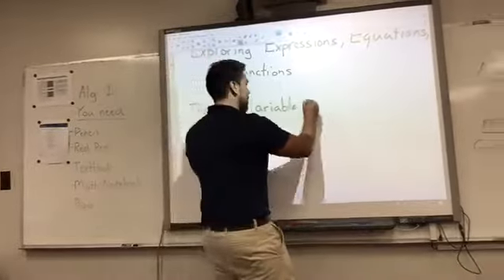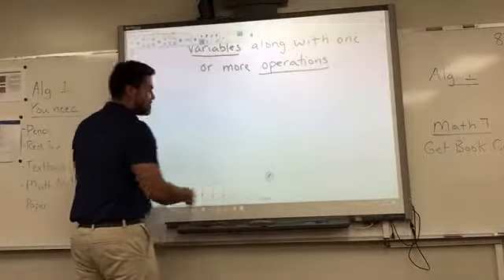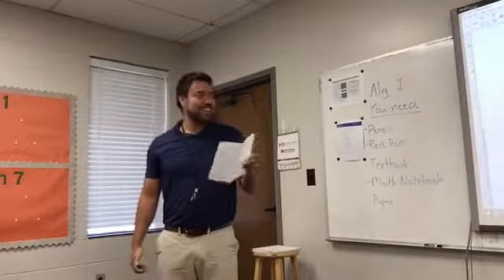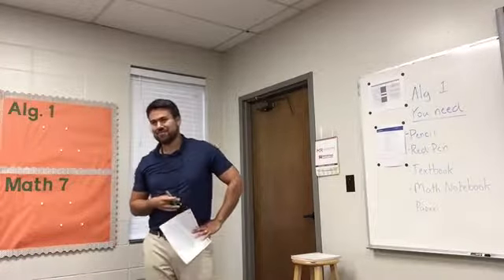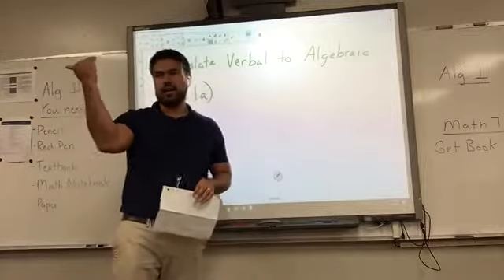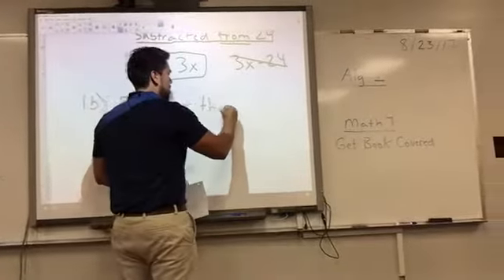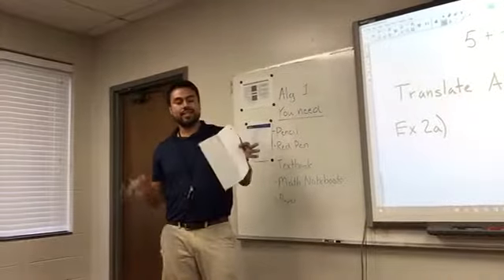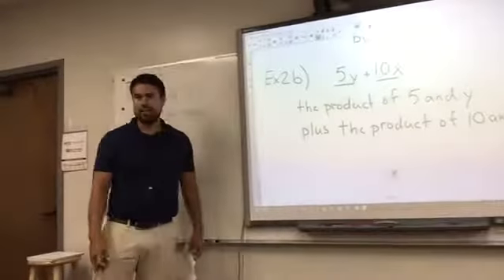Algebra 1 - Variables and Expressions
Any constructive feedback would be greatly appreciated! =)